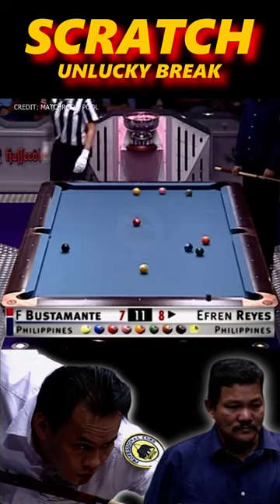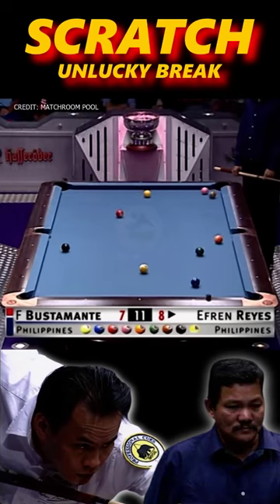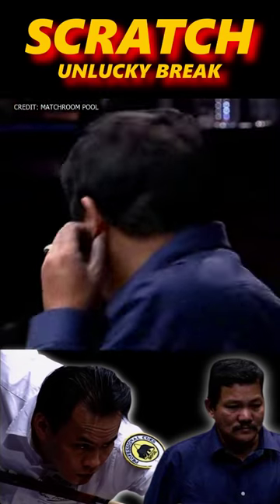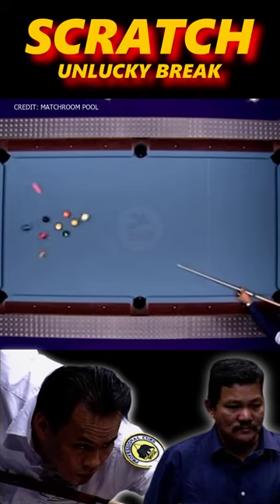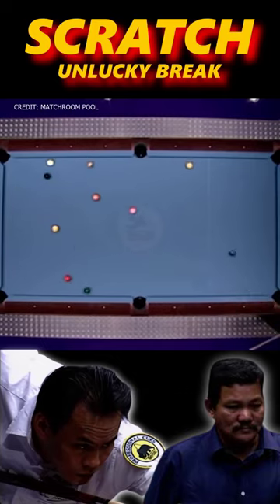Scratch - Unlucky Break | Efren Reyes vs Francisco Bustamante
2002 World Pool Championship
CREDIT: Matchroom Pool